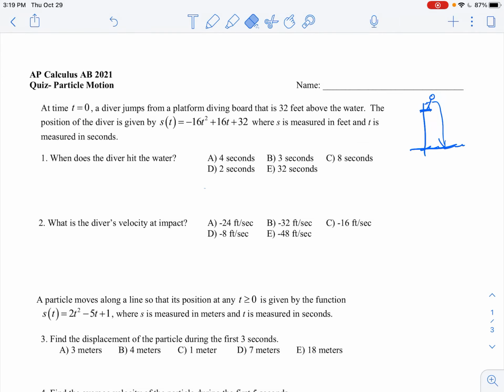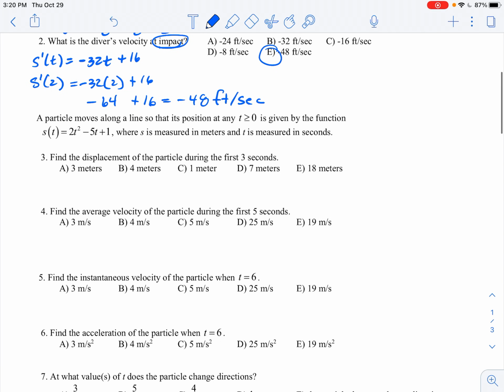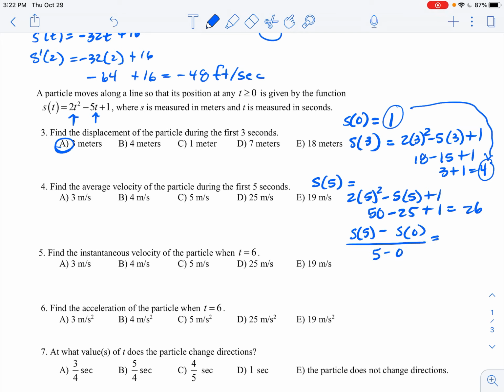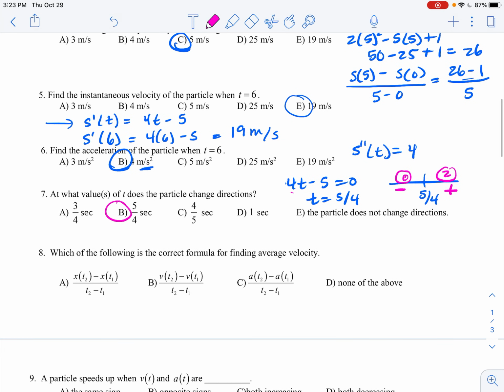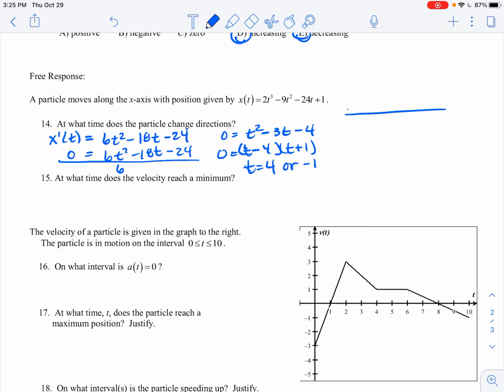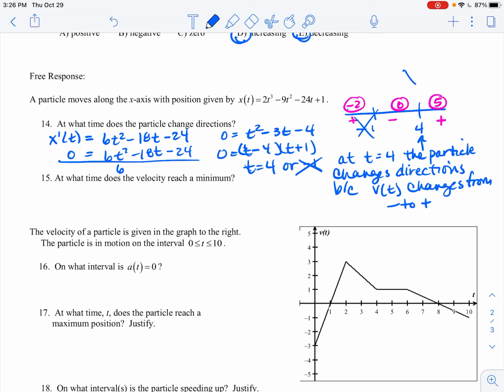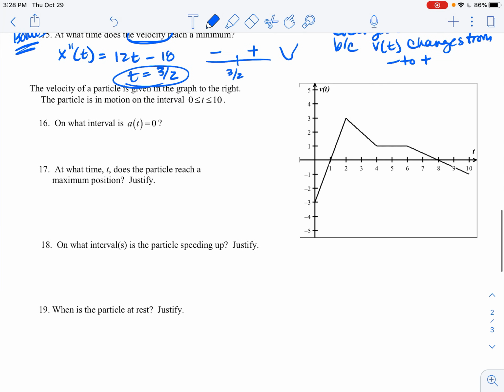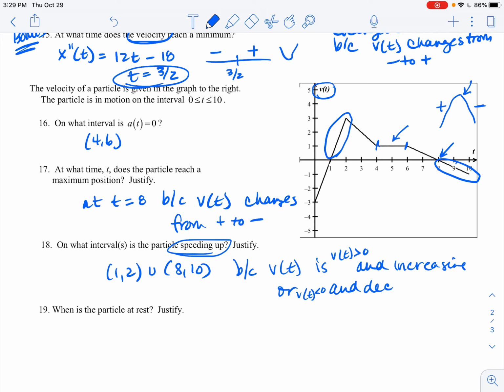Quiz Key Particle Motion